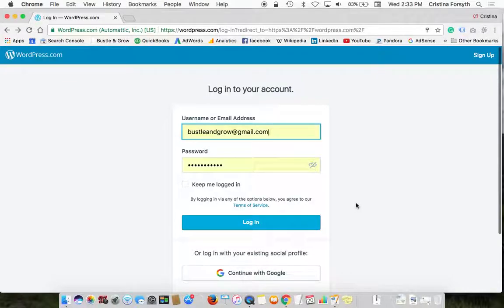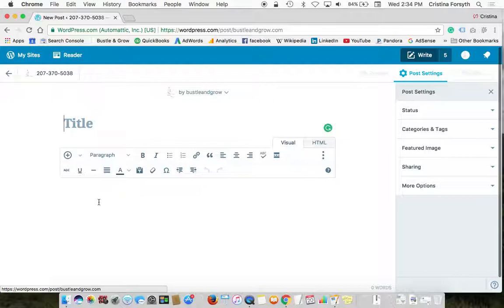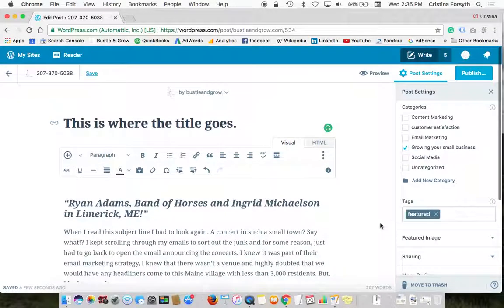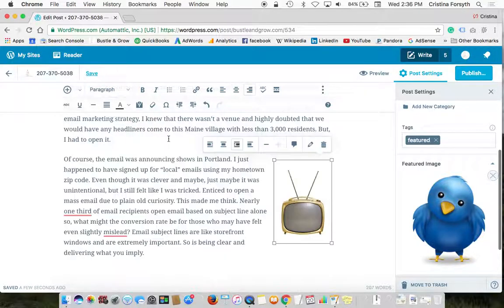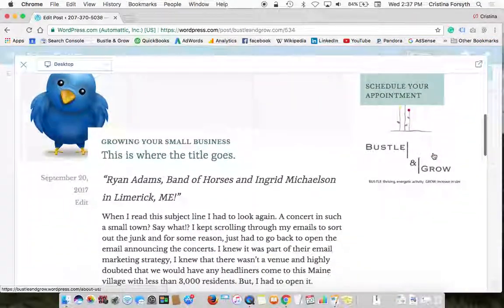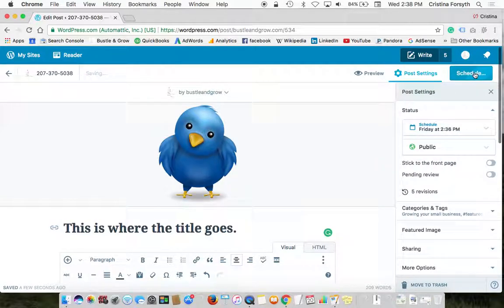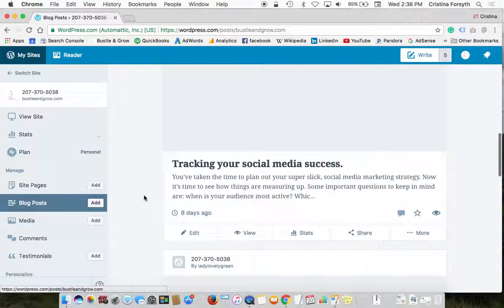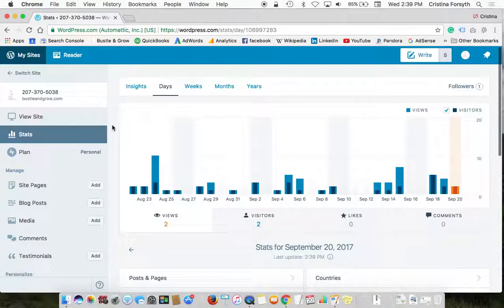How to publish a new post on your wordpress website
This simple video will show you how to publish a blog post to your WordPress website.